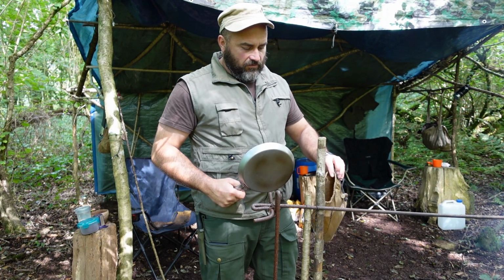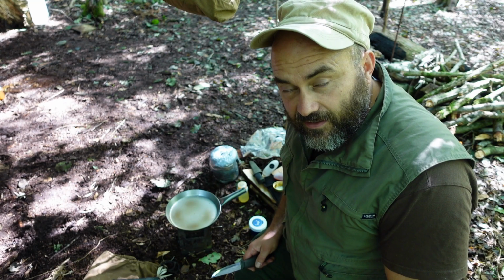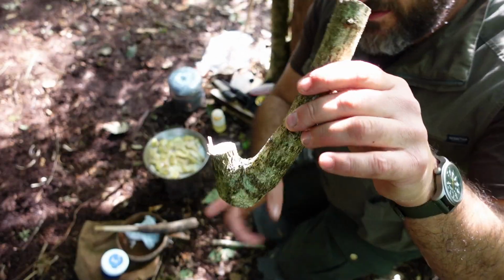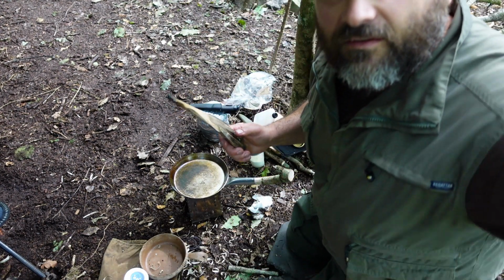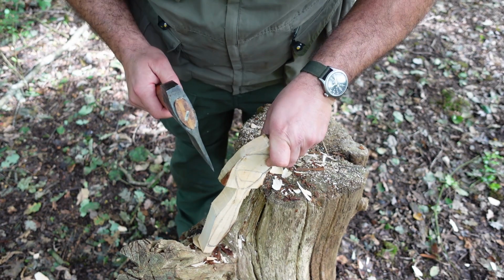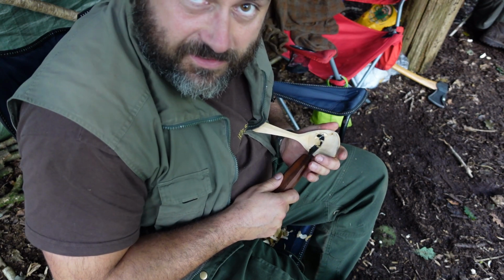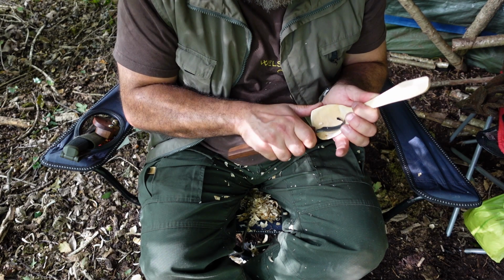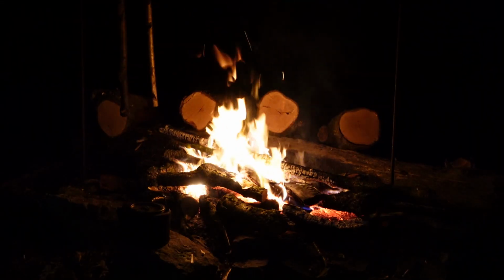032 How to season a carbon steel frying pan, Mora Companion Spark, overnight campout with the lads.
In this video, I season my new Stabilotherm frying pan and then cook my food with it. I also give a Mora Companion Spark its first try out. Don't worry, there's also some carving as I need a spatula to cook with. As you'd expect. there's plenty of banter with RobEvans Woodsman and the great Nick around. I hope you enjoy.
Warning, does contain some swearing, especially after end credits.